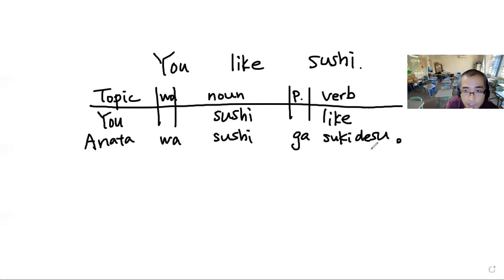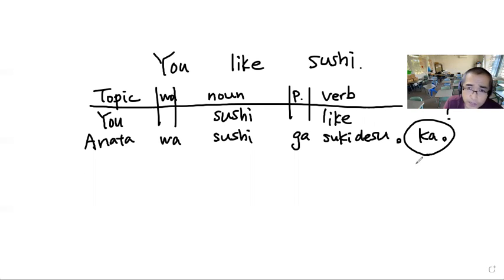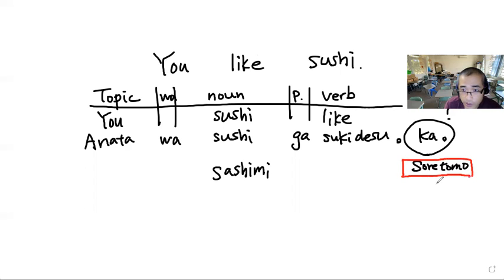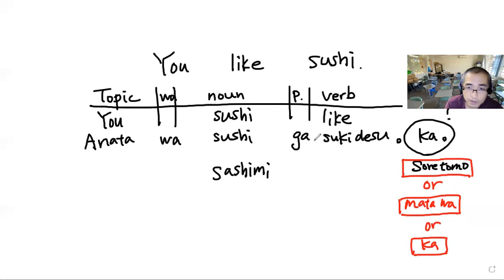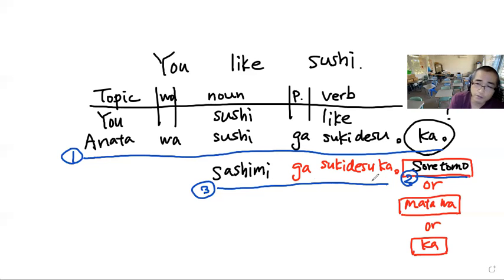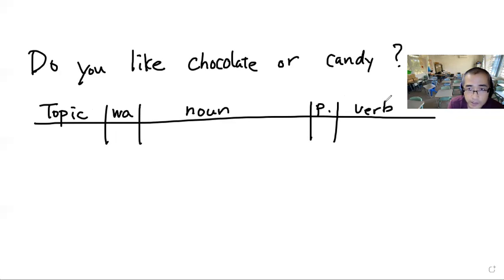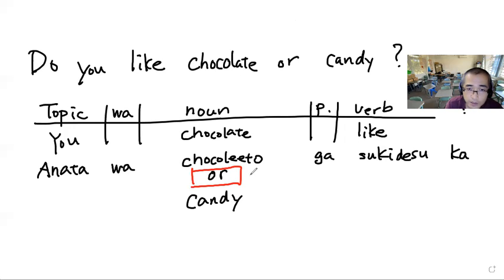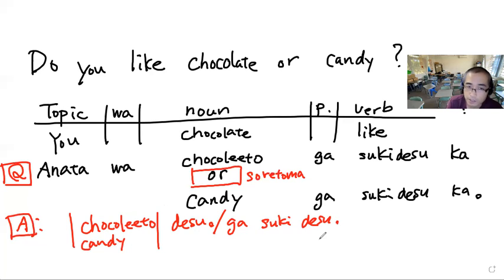How to make a Japanese sentence from ZERO #3 - あなたはすしがすきですか、それともさしみがすきですか。